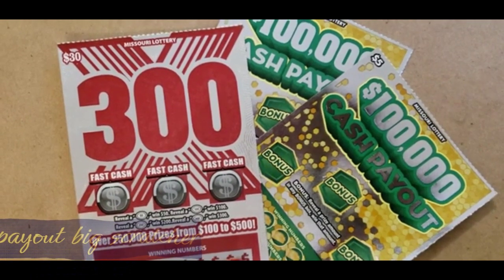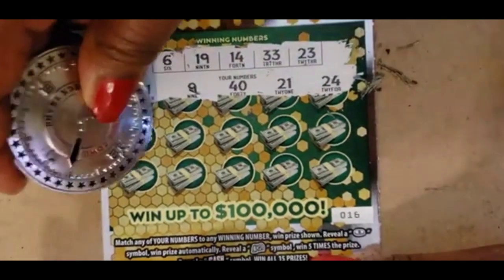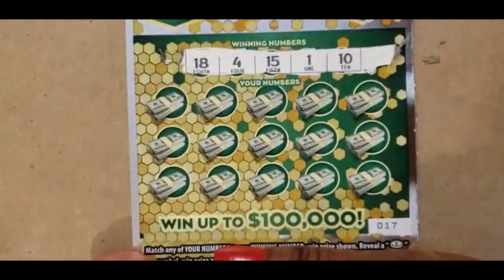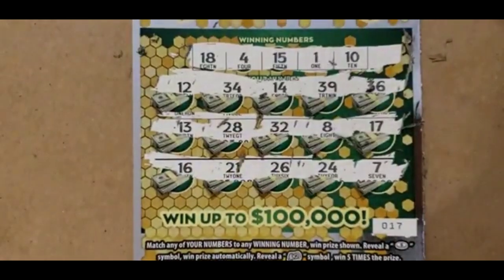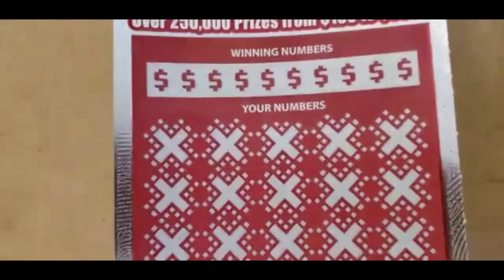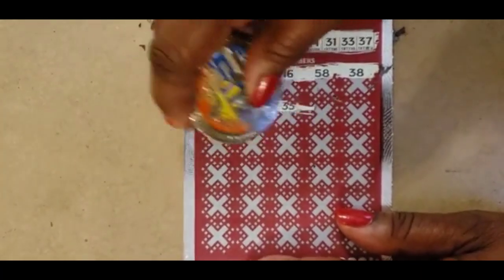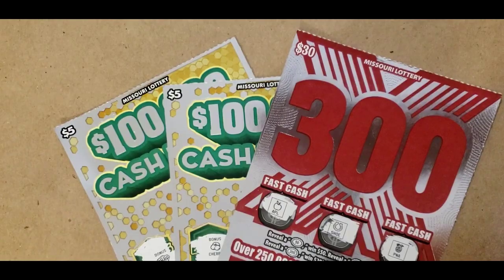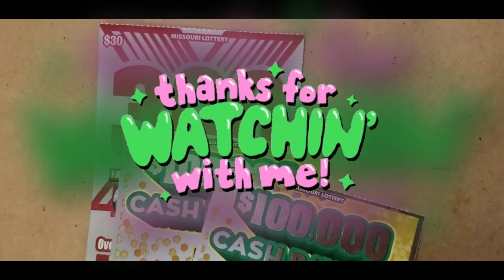$40 SESSION 300X & $100,000 CASH PAYOUT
$30 300X & $5 $100,000 CASH PAYOUT @payoutbig